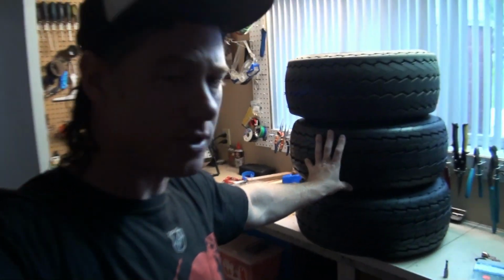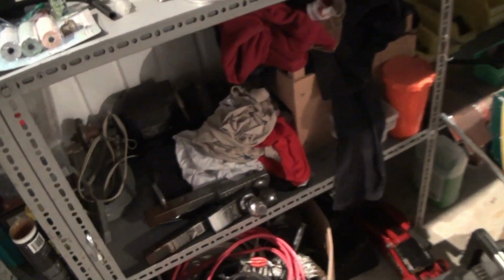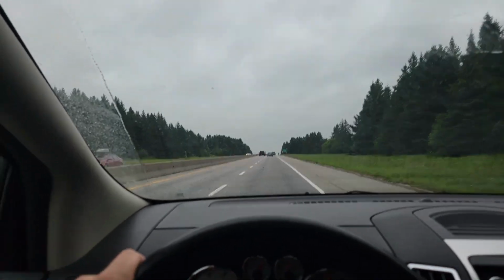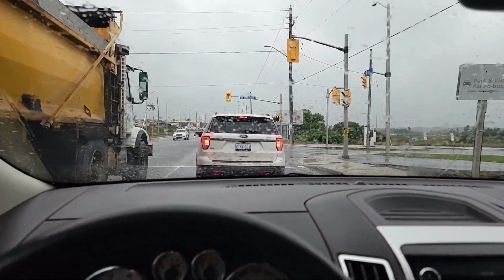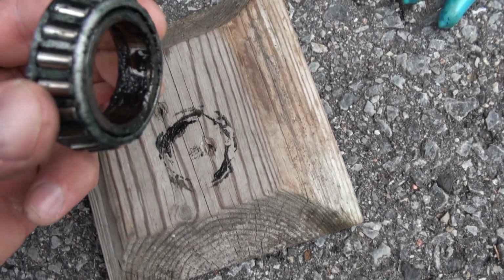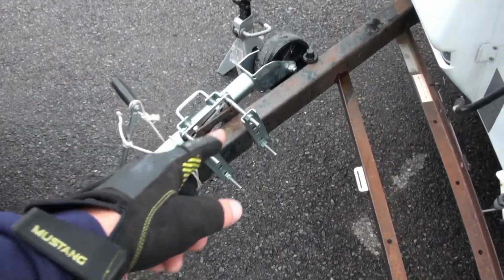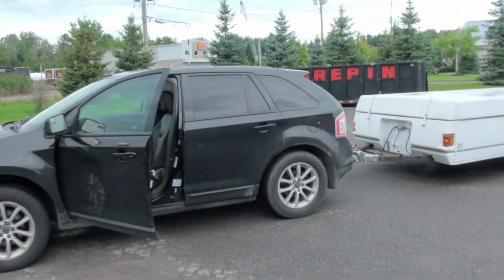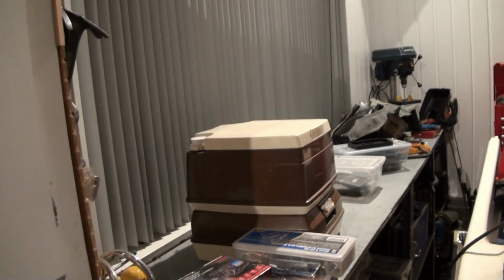I Bought a Tent Trailer, 1993 Coleman Sequoia Americana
A tent trailer is the only realistic type of camper set up that would be able to fit up at the lake, so I purchased one that my sister and brother and law were selling, got a pretty good deal on it.  This camper will need some repairs - as usual on my channel - and I look forward to making this a rock solid pop up that will yield years of enjoyment up at the lake.  It will be a bit of a chore getting this up to the lake, I have purchased a winch to get it in, should be an adventure, looking forward to bringing you along !